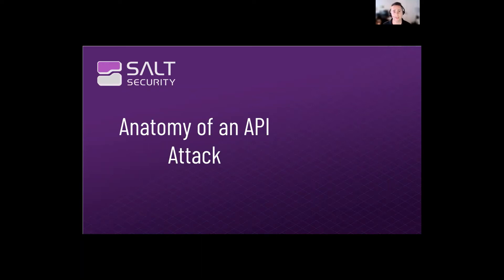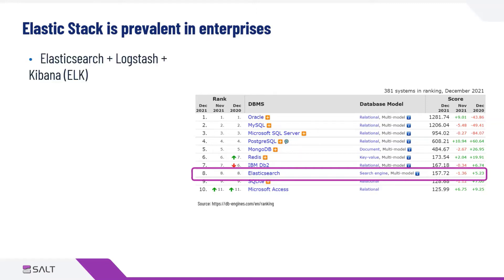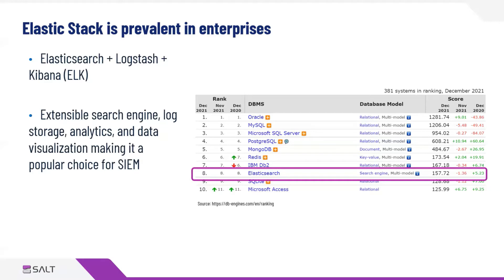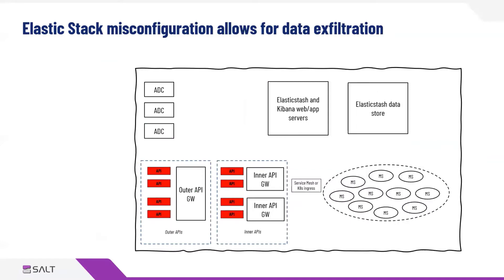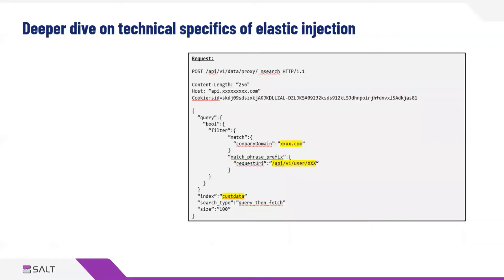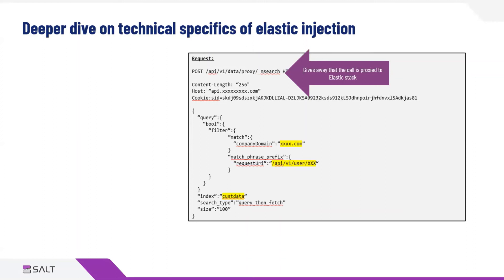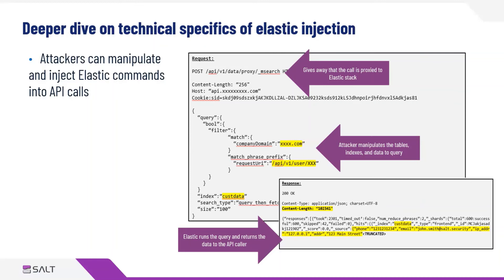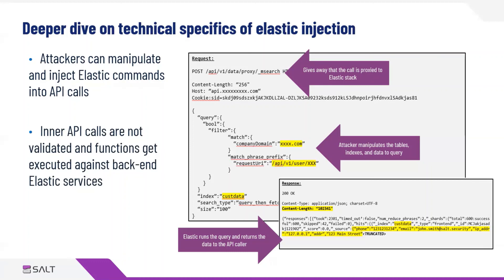“Anatomy of an API Attack: Elastic Injection”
In this episode, we cover the technique of Elastic Stack injection, where attackers inject queries into API calls which are in turn executed in back-end Elastic services. Organizations often implement Elastic Stack as a SIEM or general data storage for applications. These instances of Elastic clusters are sometimes misconfigured or exposed, enabling attackers to manipulate API requests and obtain access to data or functionality for which they’re unauthorized.